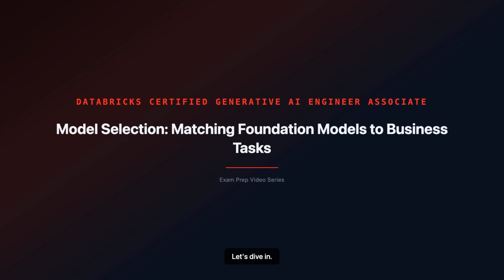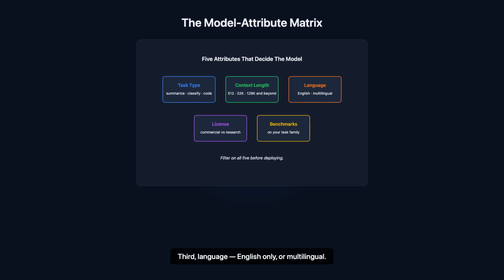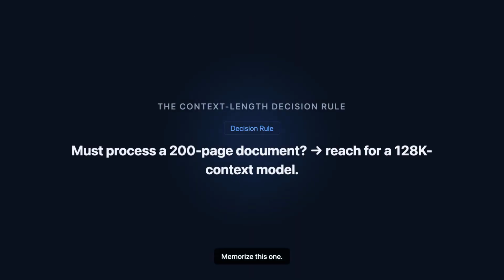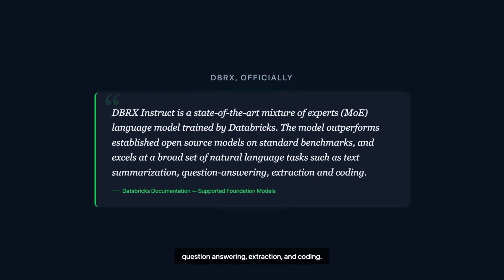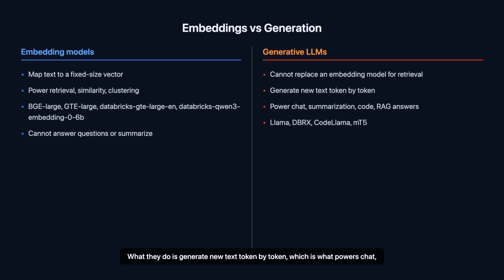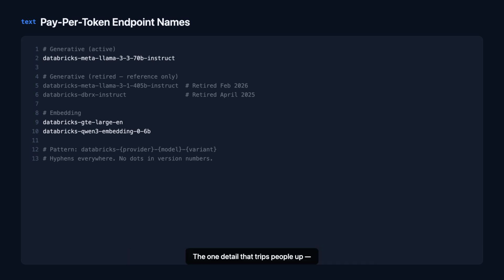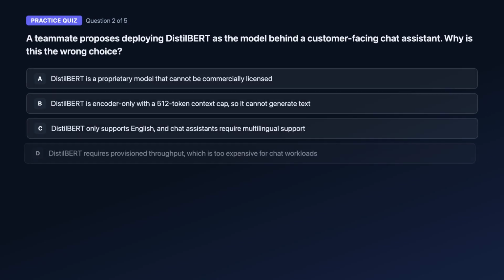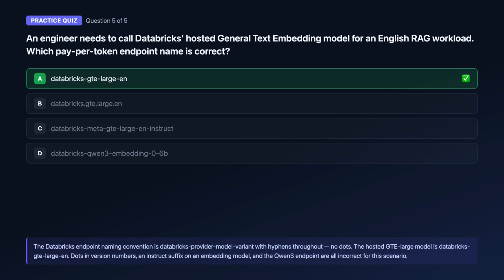Databricks GenAI Course #3: Model Selection: Matching Foundation Models to Business Tasks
Learn to match foundation models to business tasks like an engineer—not a hype follower. This video reveals the model-attribute matrix that separates cost-effective decisions from budget-burning mistakes, covering task classification, context windows, encoder vs. decoder architectures, and the Databricks Marketplace model cards you'll encounter on the exam.

What You'll Learn:
You'll master the core principle: reach for the smallest model that meets the requirement, not the biggest. This video walks through five filtering attributes—task type, context length, multilingual support, licensing, and embedding vs. generation—using real examples like DataDino's costly 405B experiment and the 200-page contract decision rule.

• Task-to-model matching: summarization, classification, code generation, long-context processing
• Why DistilBERT fails for generative tasks and how to avoid encoder-only traps
• Open-source models: DBRX, Llama-3.3-70B, CodeLlama, mT5, and Dolly 2.0
• Embedding models: BGE-Large, GTE-Large-EN, Databricks-hosted endpoints
• Reading Marketplace model cards for license, benchmarks, and context windows
• Pay-per-token endpoint names and the 405B retirement timeline

CHAPTERS:
0:00 Introduction
1:05 Key Terms & Core Principle
4:24 Task Naming & The Model-Attribute Matrix
6:34 Context Length Decision Rule
9:32 Open-Source & Commercially Friendly Models
14:11 Embeddings vs Generation
18:06 Pay-Per-Token Endpoints & Model Cards
20:24 Selection Checklist

📌 Chapters
0:00 Introduction
1:05 Key Terms & Core Principle
4:24 Task Naming & Model-Attribute Matrix
6:34 Context Length Decision Rule
9:32 Open-Source & Commercial Models
14:11 Embeddings vs Generation
18:06 Pay-Per-Token Endpoints & Marketplace
20:24 Selection Checklist & Exam Tips